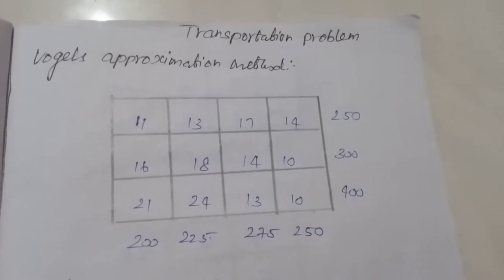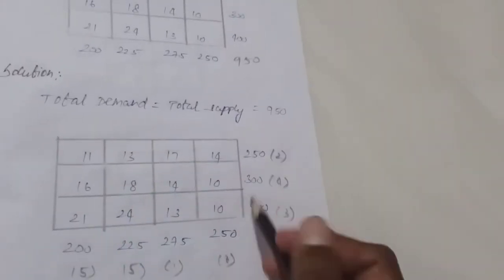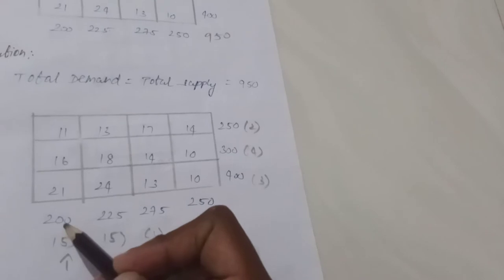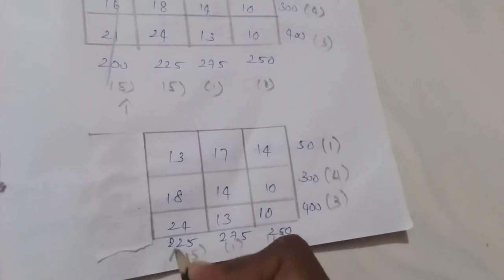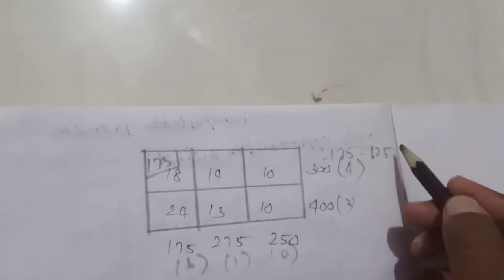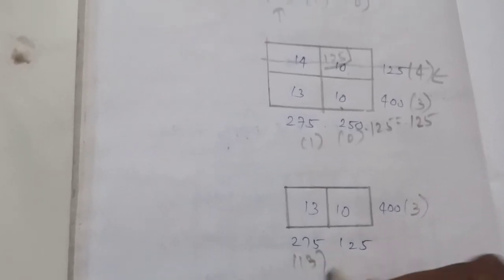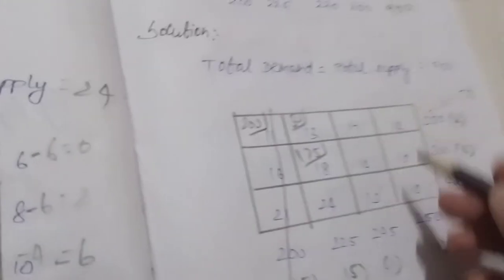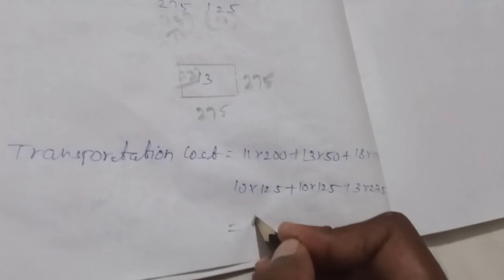Vogels Approximation method in Transportation problem